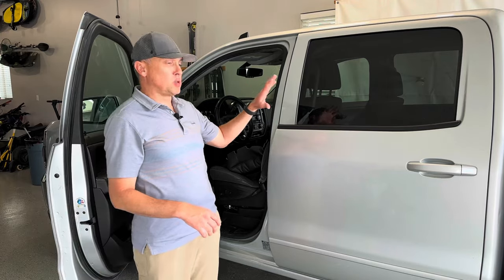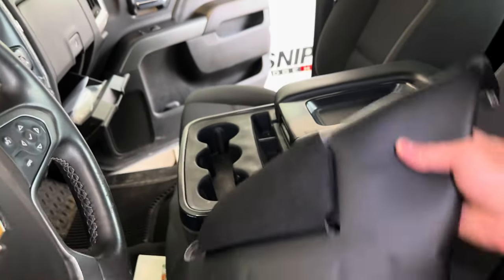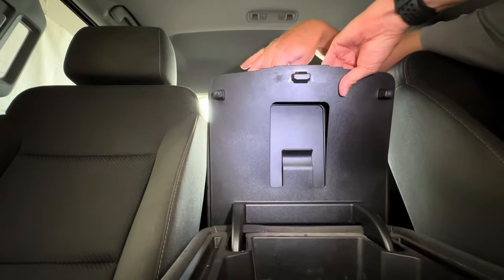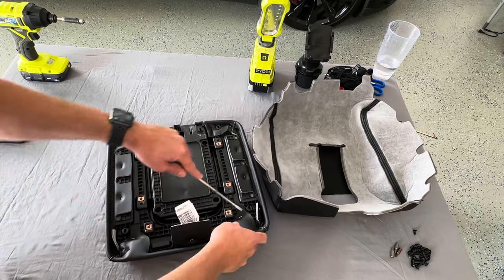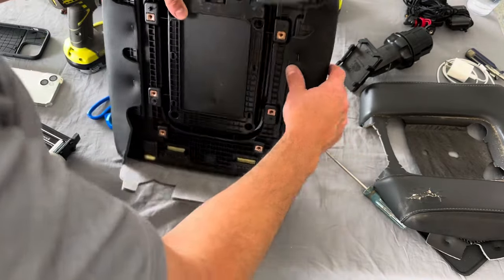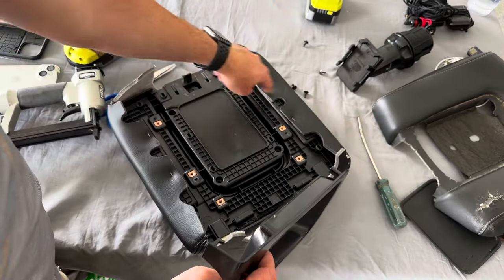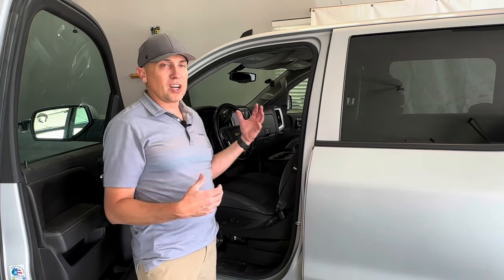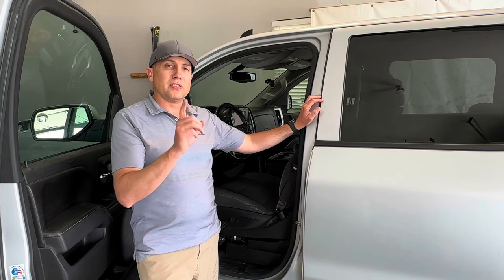Chevy Silverado Arm Rest Center Console Cover Replacement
This is my 2017 Chevy  Silverado with a worn out center console lid arm rest.  In this video I am replacing the arm rest cover with a new one.  This is a cheap way to fix this common problem.

Links:

Armrest cover

Here is the link to the playlist for the other videos of this truck